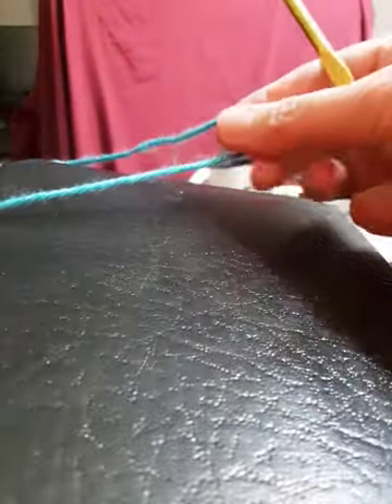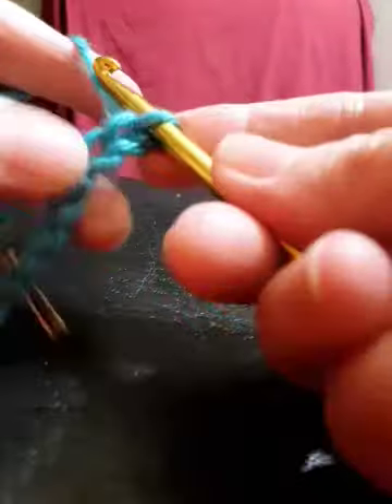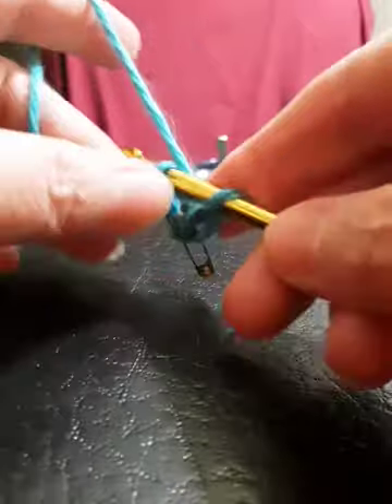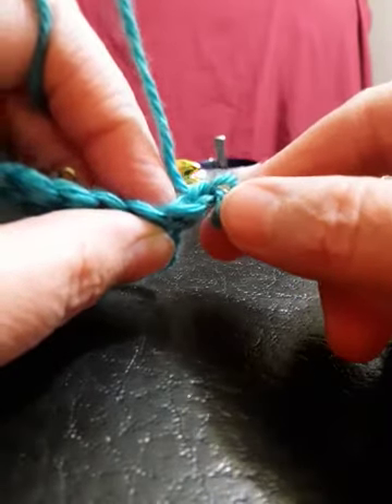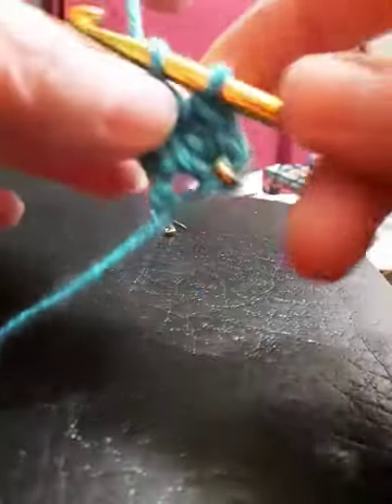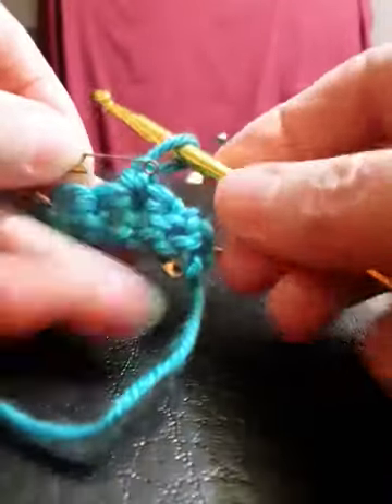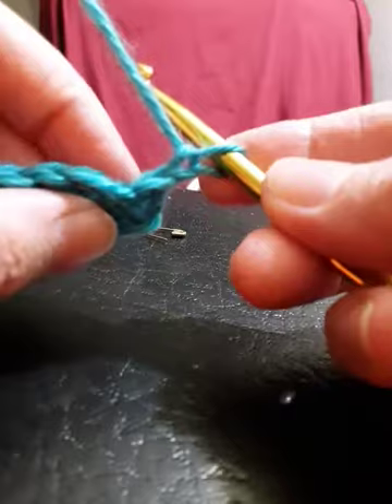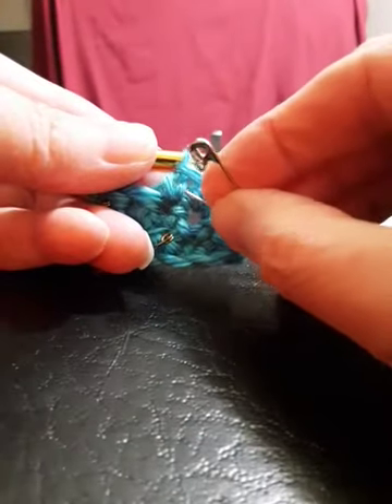Using Safety Pins to Keep Track of Crochet Rows and Stitches